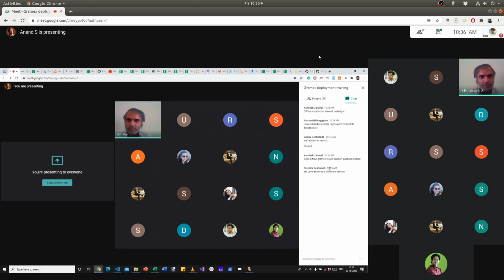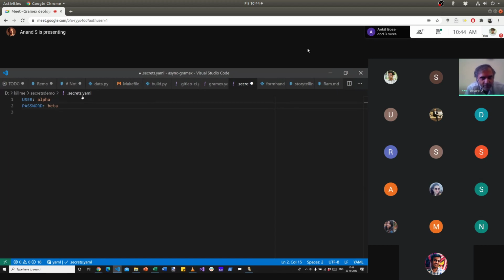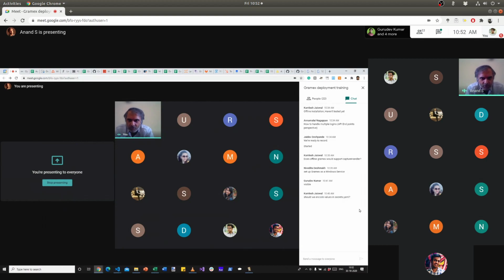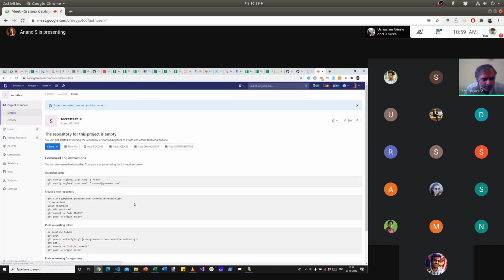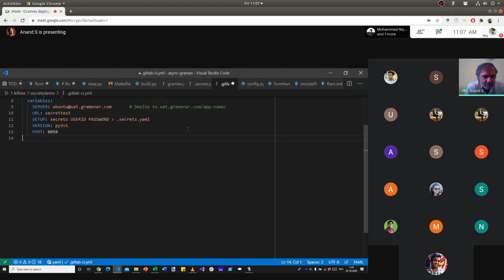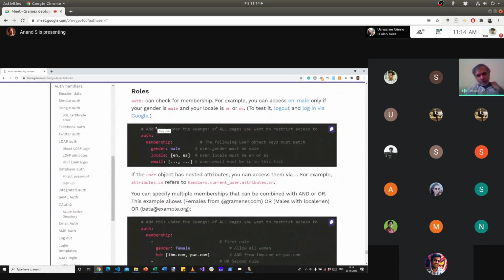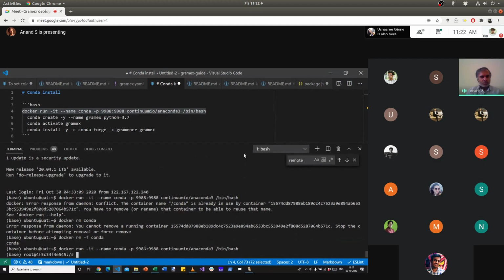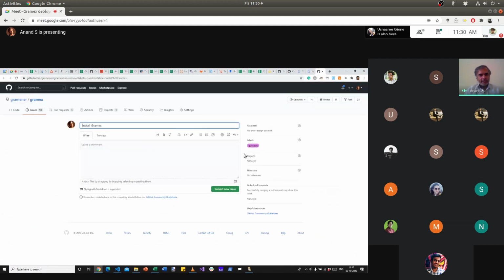Deploying Gramex applications